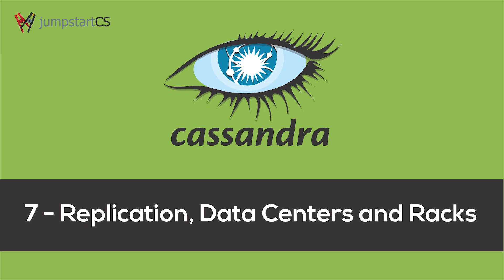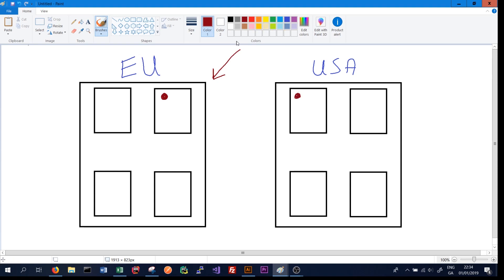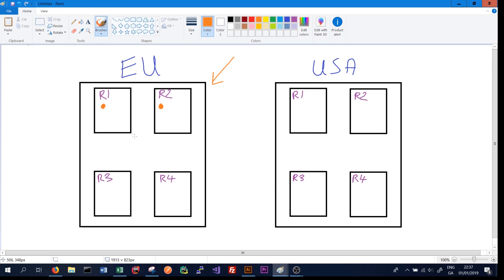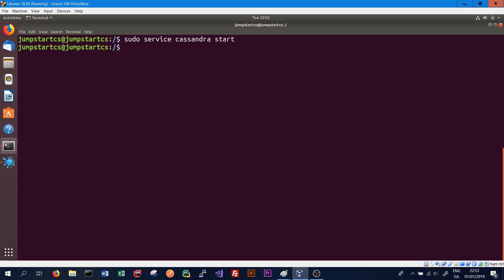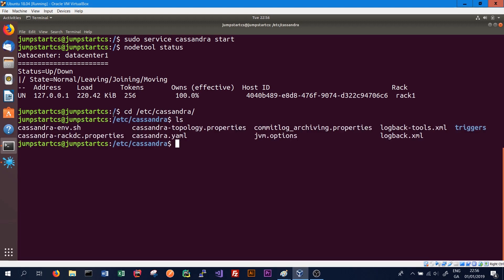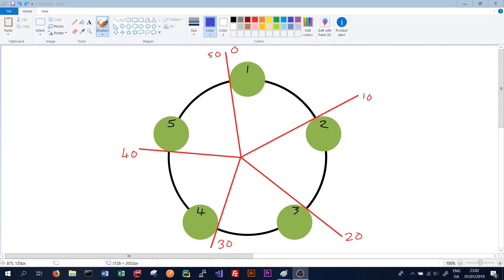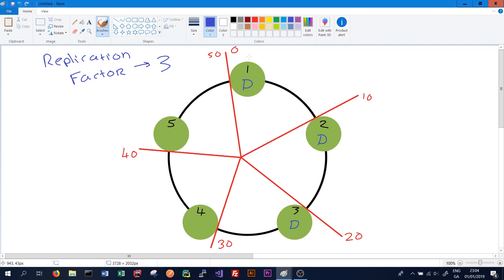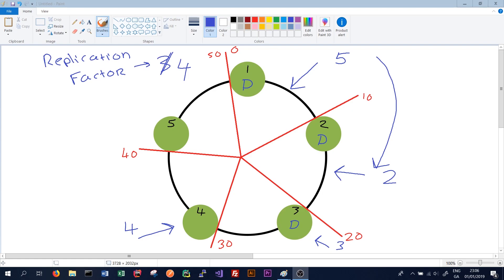Apache Cassandra - Tutorial 7 - Replication, Data Centers and Racks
In this video we will talk about replication in Apache Cassandra. We will also discuss how Cassandra uses the concepts of data centers and racks in its approach to replication.

Replication is what makes our data highly available as we are storing and can access multiple copies of the data.